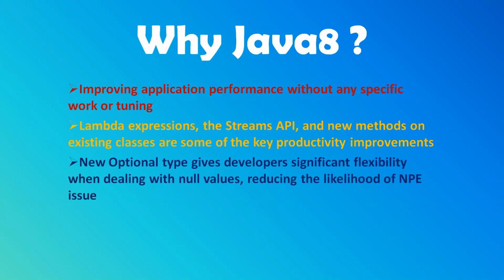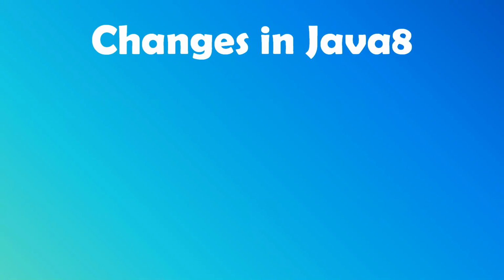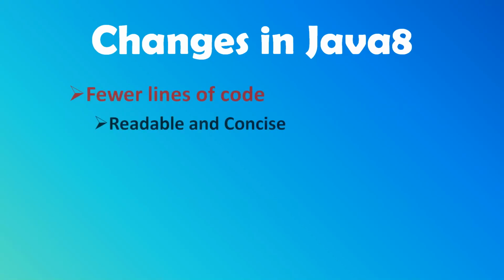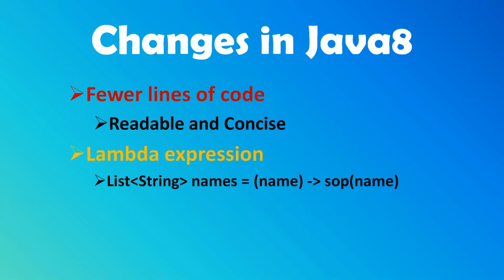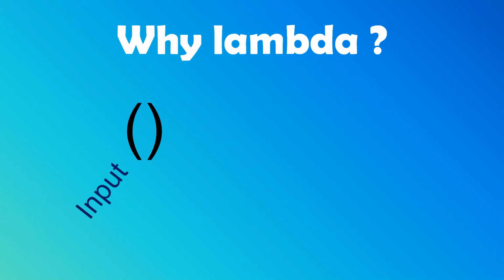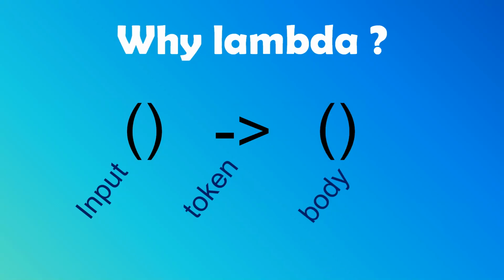Introduction to Java 8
Functional Programming
     Lambda Expression
     Stream API